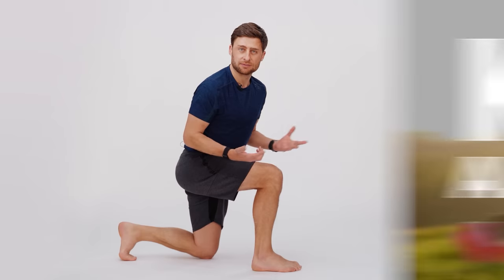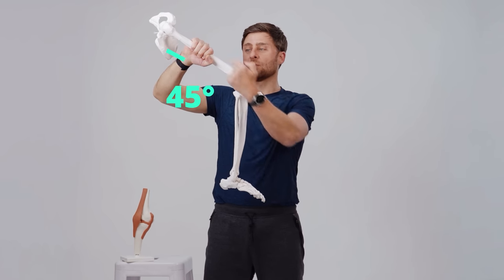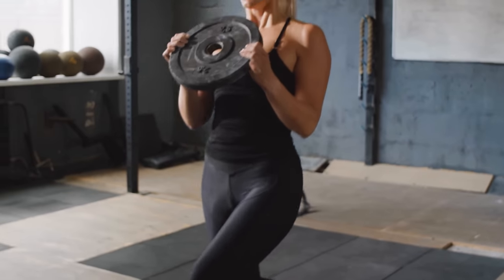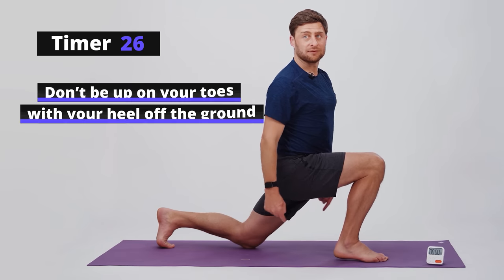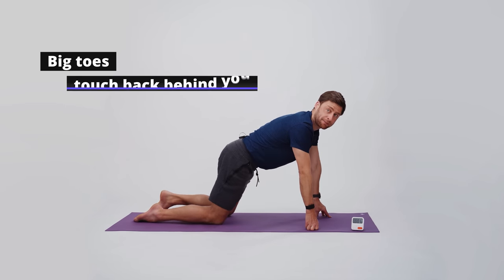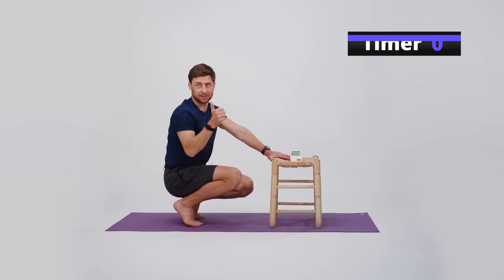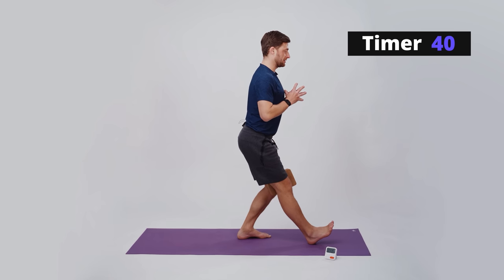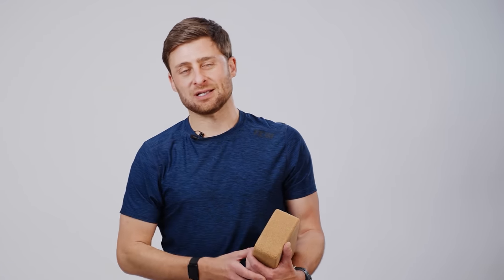Knee Pain? 5-Min Knee-Over-Toes Routine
Do you have bad knees? Are you worried about your knee alignment in poses like a full lunge or a deep squat? Or maybe you just want to take better care of your knees? If so, this video is for you.

Maintaining healthy knees is crucial to enjoy an active lifestyle, reduce your risk of injury, and improve mobility. This simple, but effective, five-minute exercise routine in this video can help to strengthen the muscles and stiffen the connective tissues that support your knee joint.

With daily practice, these muscles will strengthen very quickly, but it’s important to remember that while muscle tissue is highly metabolic and can develop in weeks, ligaments, tendons, and cartilage will often require months or more of careful training to build resilience. So, take it slowly, move with care throughout each pose, and listen to your body if you feel any discomfort. Let’s get started!

VIDEO CONTENTS
00:00 Knee Strength
0:52 Safety
1:00 Knee Anatomy
03:01 Knee Strengthening Tips
03:31 5-Minute Strengthening Routine
04:15 Crescent Lunge
06:59 Supported Sissy Squat
08:34 Forward Step Lunge

ANATOMY
Your knee is a synovial hinge joint, which means it likes to open or close, and doesn't like to twist or rotate very much at all.

The muscles surrounding your knees, such as your quadriceps, hamstrings, and gastrocnemius are the big mechanical movers and play a crucial role in stabilizing the joint, in tandem with ligaments, tendons, and cartilage. When it comes to improving knee strength, you need to focus on strengthening this soft tissue complex.

STRENGTHENING EXERCISES WE'LL LEARN
1) Crescent Lunge
2) Supported Sissy Squat
3) Forward Step Lunge